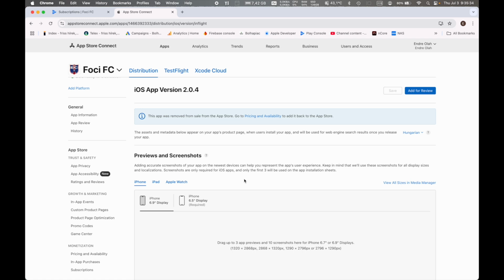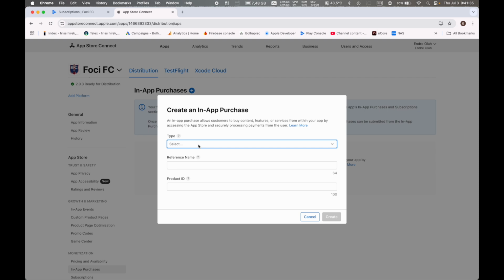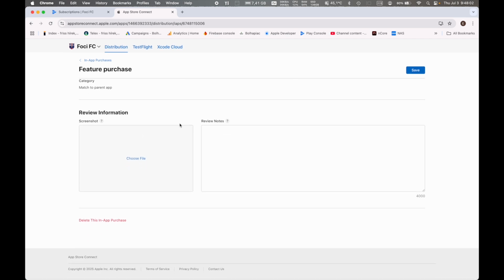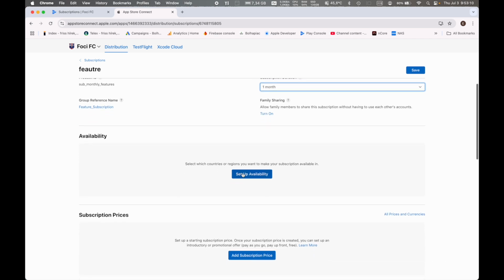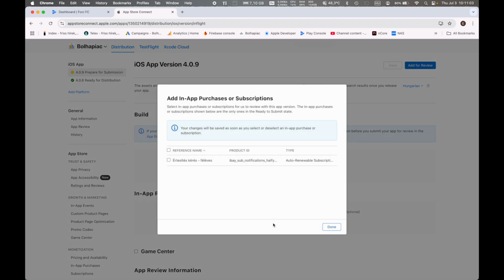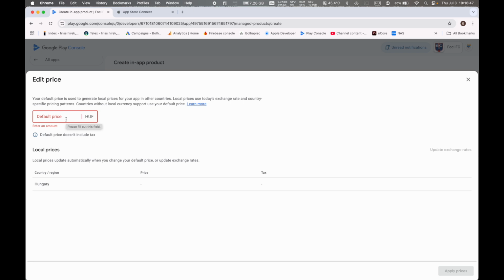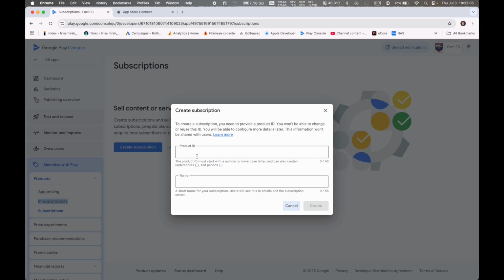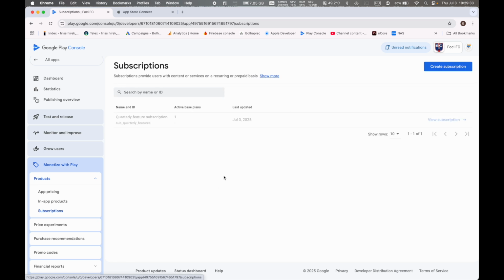16th Lesson: Setting up subscriptions and in-app purchases in Kotlin andSwift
Monetization is one of the key thing for developers. App pricing, in-app purchases and subscriptions are the three options to get the developer paid for his apps.

In this tutorial you can see, how to setup the different payment possibilities in the Appstore and the Playstore for the applications.